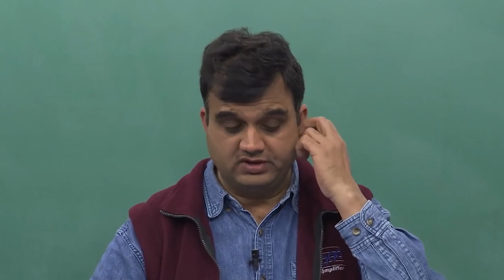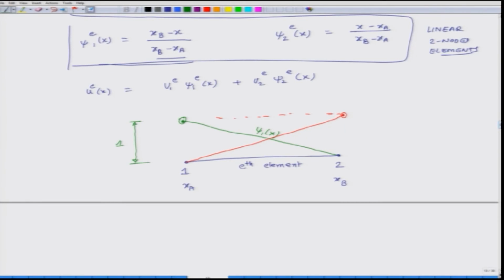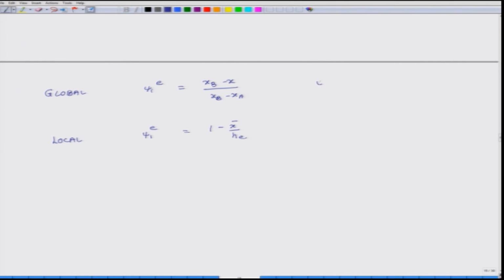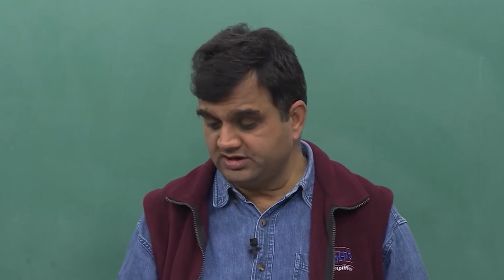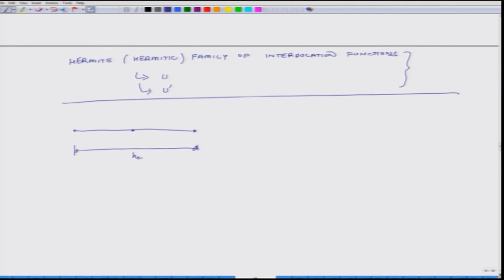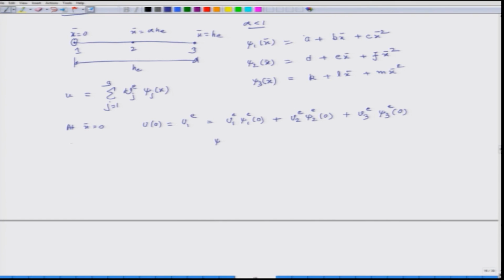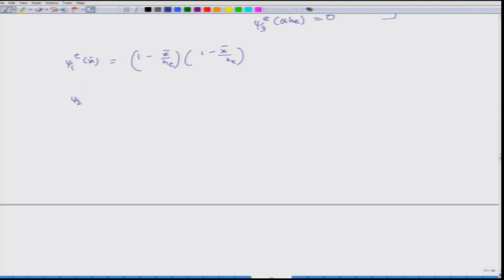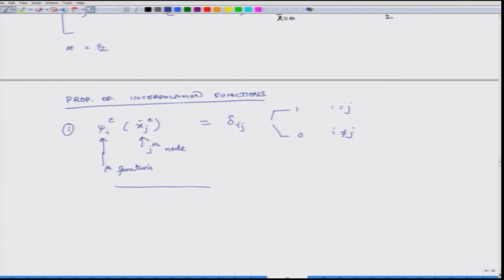FEA formulation for 2nd order BVP - Part II